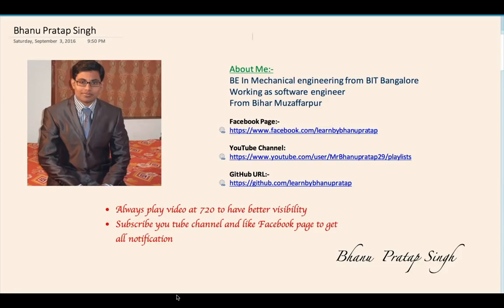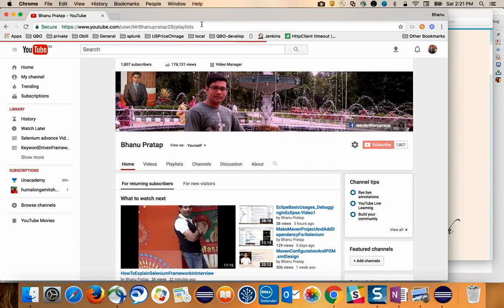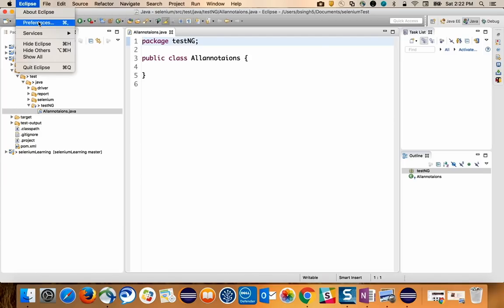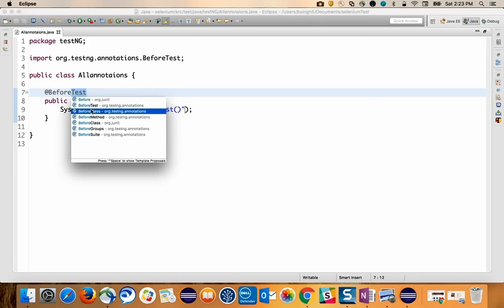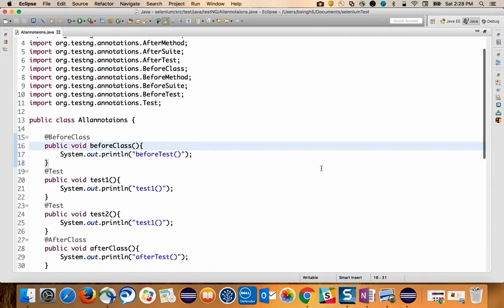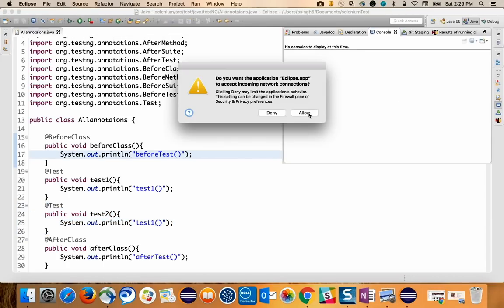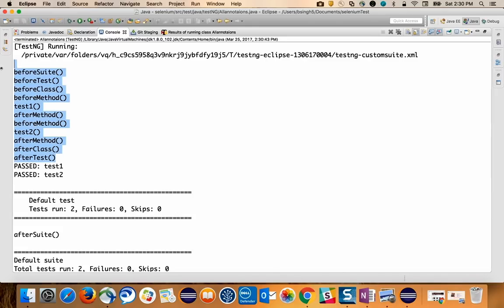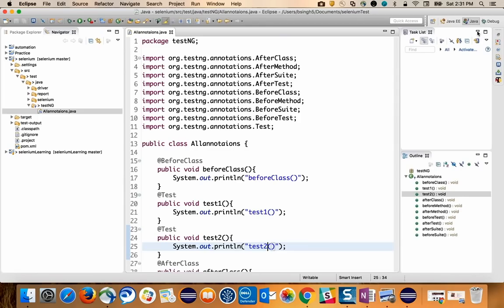Test NG Interview Questions and Answers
BasicToAdvanceTestNGConcepts